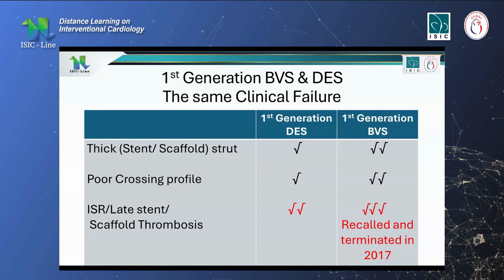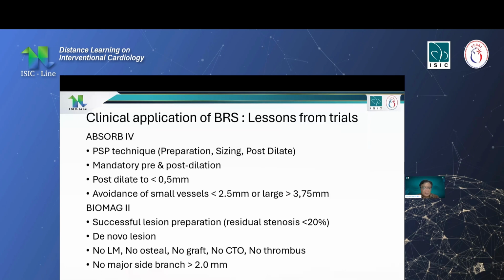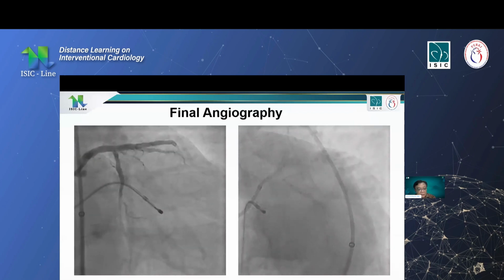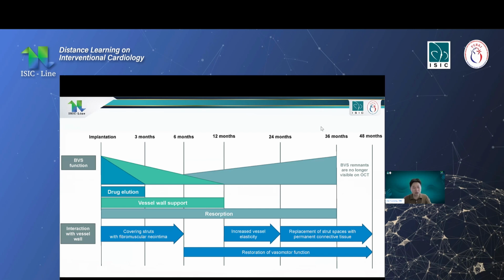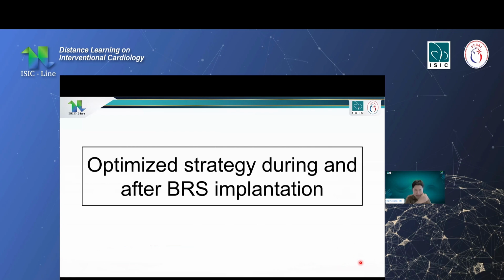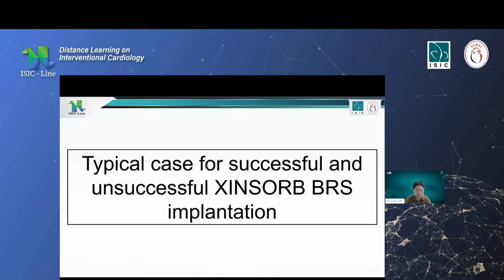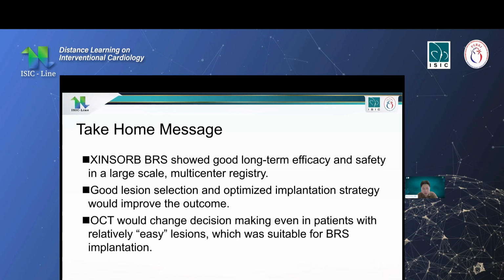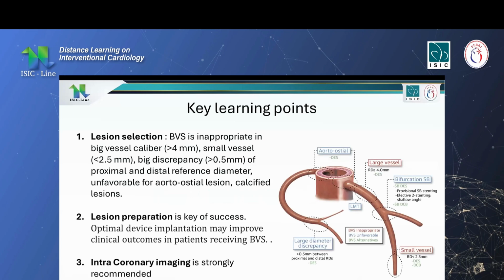ISIC Line (Sep 14th, 2024) - Bioresorbable Scaffolds: Breaking Free from Stents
In this Distance Learning session moderated by Bambang Budiono, MD, Prof. Yuxiang Dai, MD and Prof. Januar Wibawa Martha, MD explore the groundbreaking world of Bioresorbable Scaffolds (BRS) in coronary interventions. Prof. Yuxiang Dai, MD delves into the concept, recent evidence, and optimization strategies for BRS implantation, offering valuable insights into this innovative technology, meanwhile Prof. Januar Wibawa Martha, MD discusses the potential clinical applications of BRS in today’s medical landscape, sharing real-world case studies to highlight the effectiveness and versatility of BRS in coronary treatment.